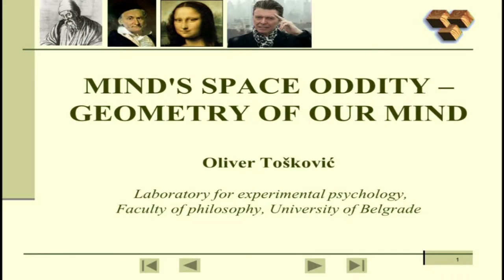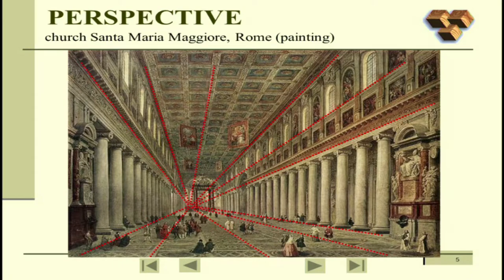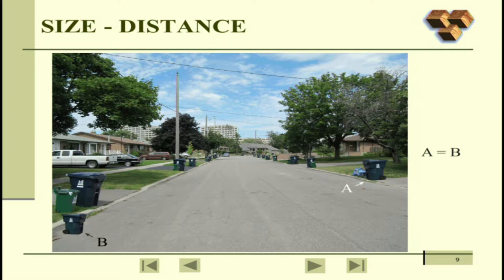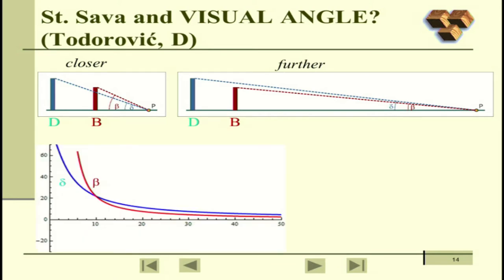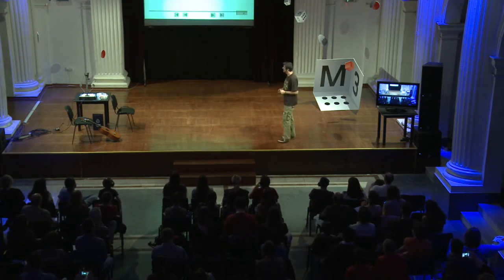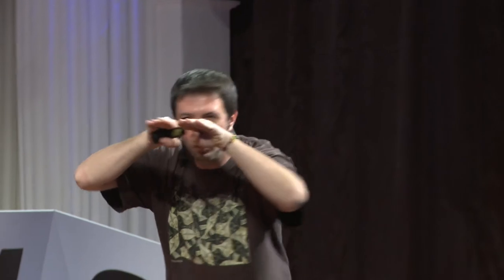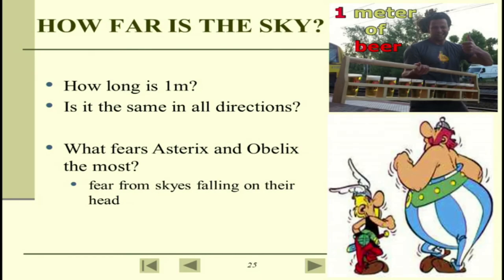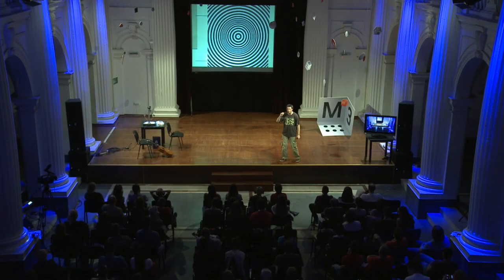MIND'S SPACE ODDITY – GEOMETRY OF OUR MIND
Oliver Toskovic, psychologist,  Laboratory for experimental psychology, Faculty of philosophy, University of Belgrade